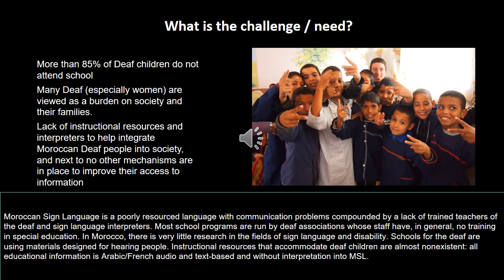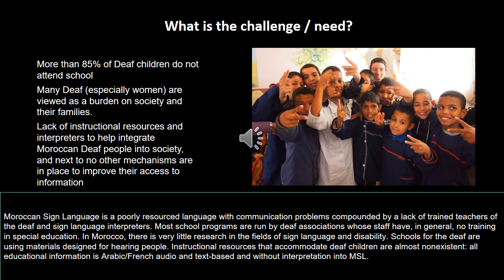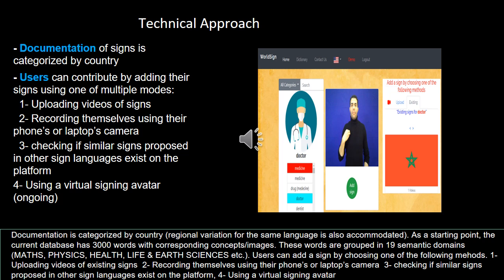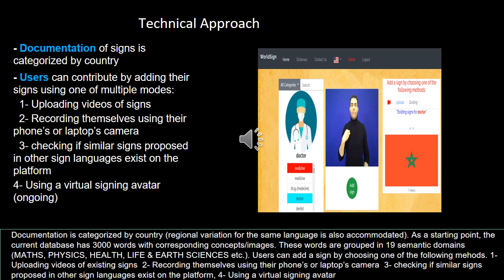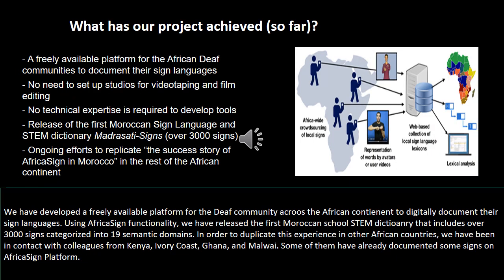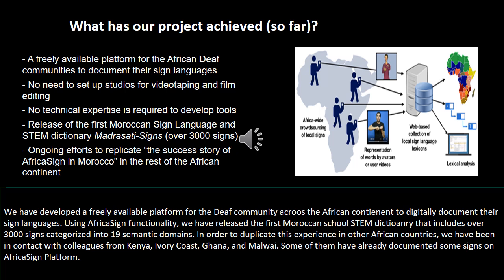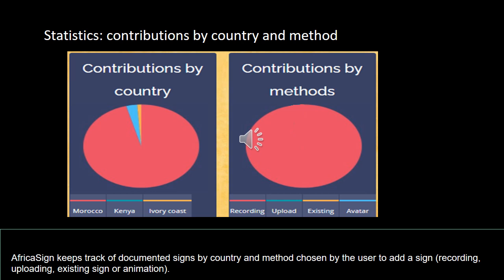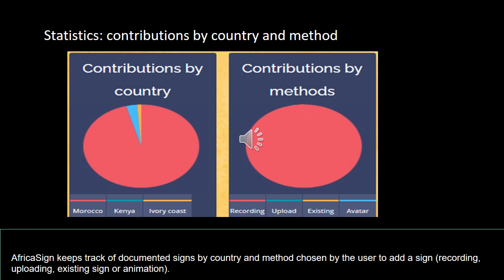STEM Workshop Gallaudet March1 2023 Morocco AfricaSign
This video presentation was prepared for the March 2023 STEM Sign Language Lexicon Founders & Leaders Workshop at Gallaudet University